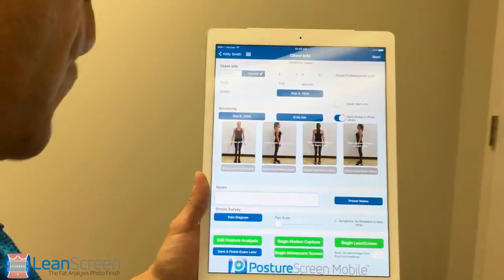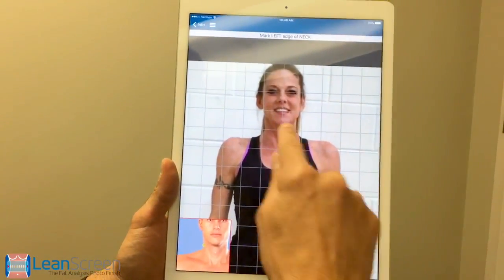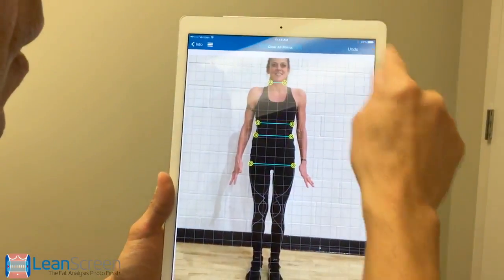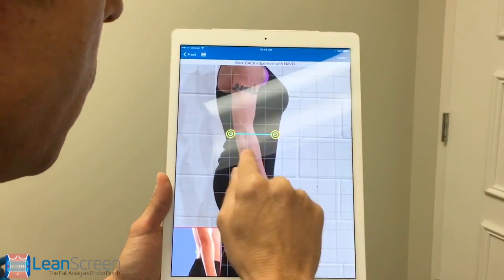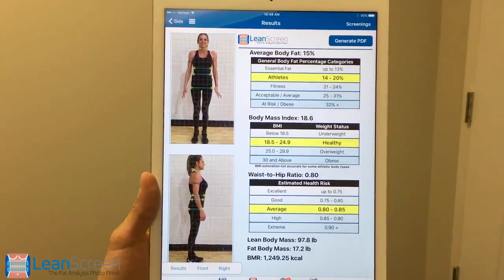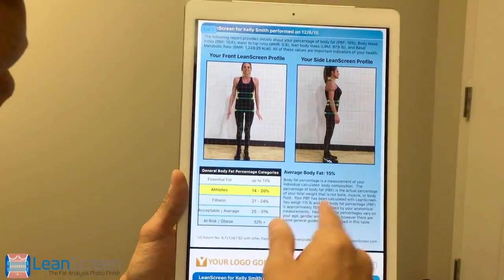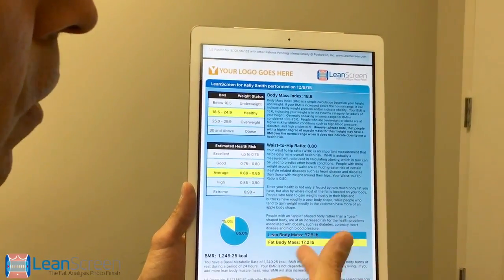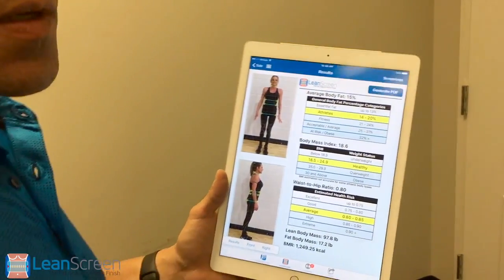LeanScreen Introduction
LeanScreen – the first to application ever to accurately estimate percentage body fat and Waist To Hip Ratio from photographs!!!  No longer will you waste time measuring a client with a tape measure or rely on calipers!

This professional application is targeted for fitness professionals, gym franchises, nutritionists, dietitians, and other health care professionals such as physical therapists, chiropractors that work with patients and clients undergoing wellness or weight loss programs

With LeanScreen, you actually measure body dimensions in seconds using our proprietary patented and patent-pending anthropometric technologies – all from photographs! LeanScreen is a new standalone application as well as an in-app upgrade module within the PostureScreen Mobile app